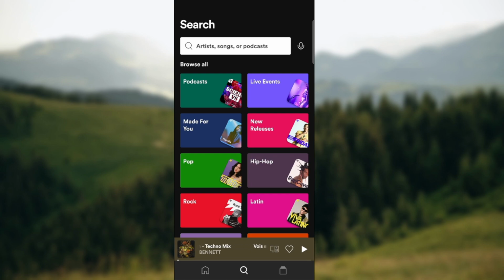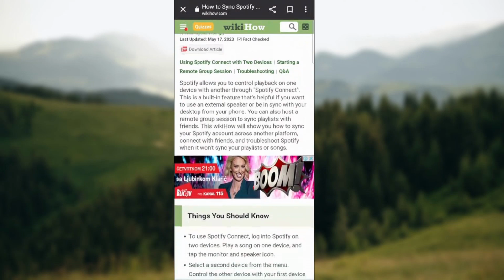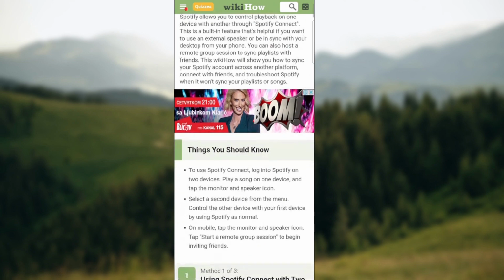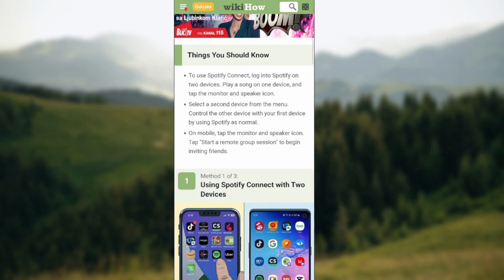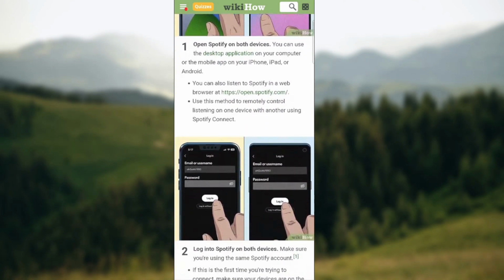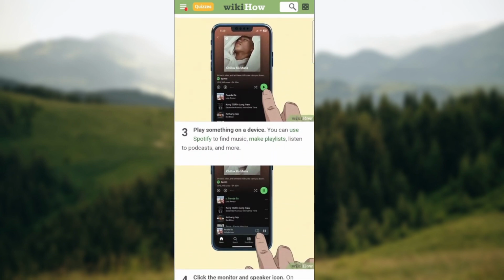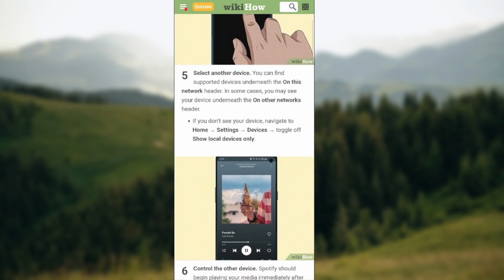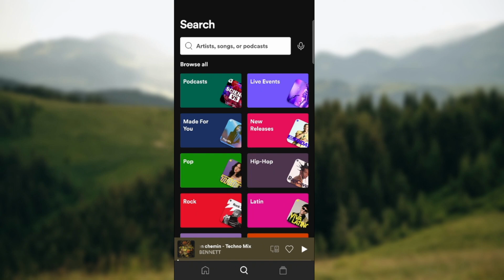How To Connect Spotify To Other Devices (Quick Tutorial)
Today we talk about How To Connect Spotify To Other Devices, so stay until the end of the video to see the full explanation.